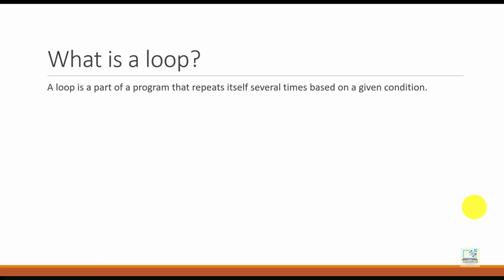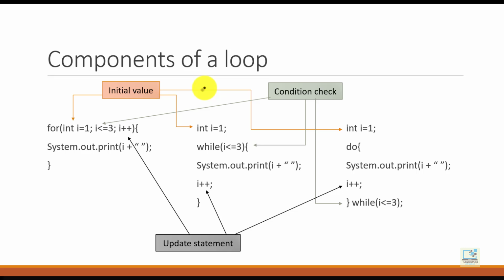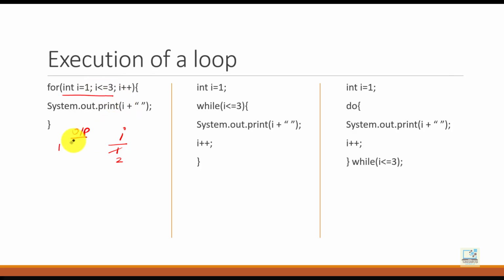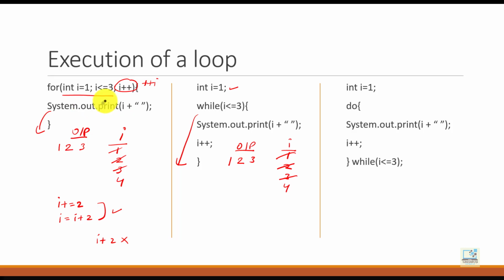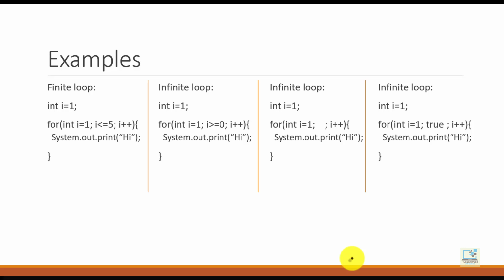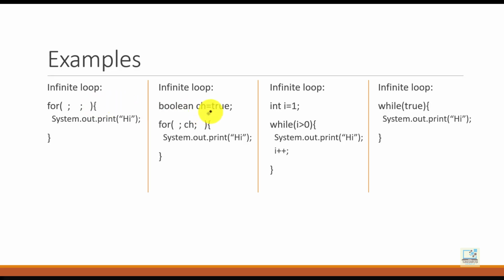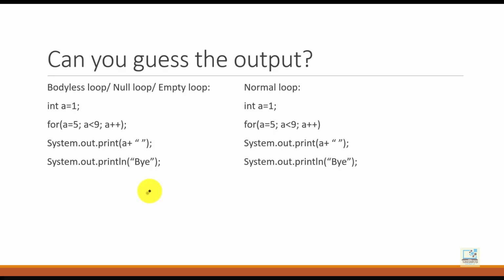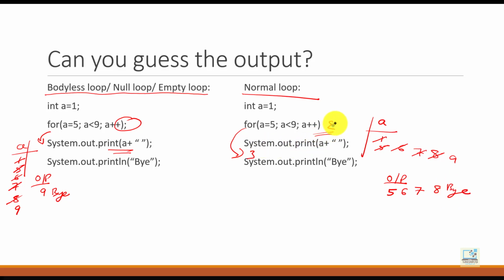Introduction to Loops in Java | Class 9 | ThinkComputer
This video explains the following topics:
00:34 - What is a loop?
00:44 - Why do we need a loop?
01:46 - Types of loops
02:20 - Components of a loop
03:51 - Execution of a loop
07:40 - Examples
13:34 - Uses of loops

We value your feedback, so please take a moment to fill out the ThinkComputer Feedback Form